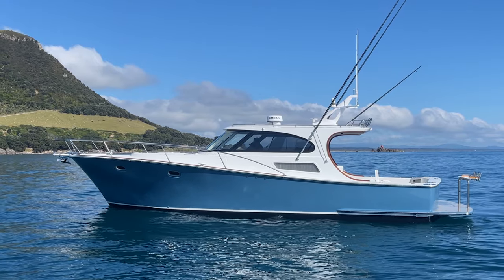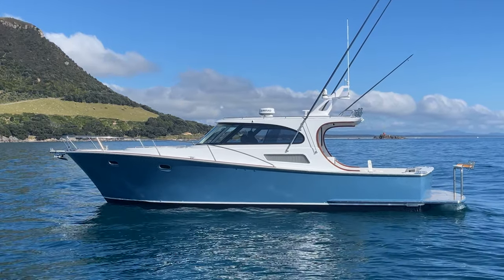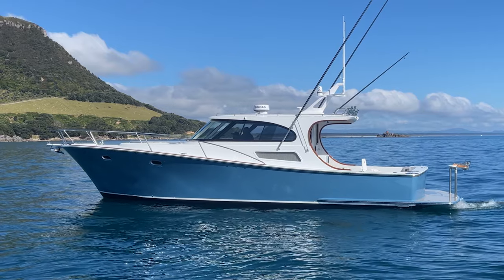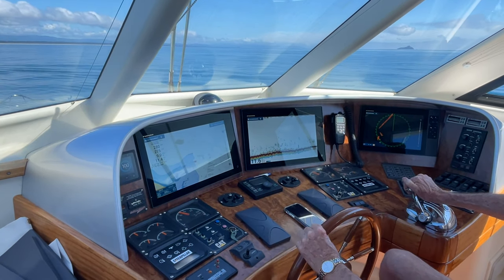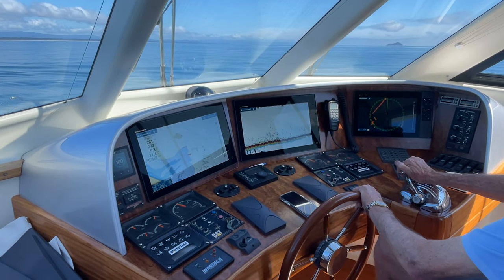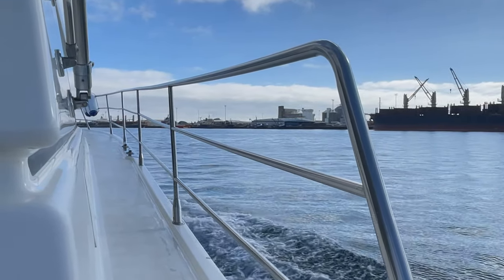Southen Lass | Photoshoot | Drone Photography | Tauranga | New Zealand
Photography | Drone Photography

GREG MCNABB Managing Director

soboats.co.nz

Sound Effect by irinairinafomicheva from Pixabay